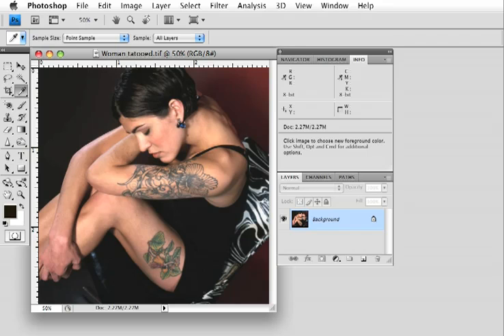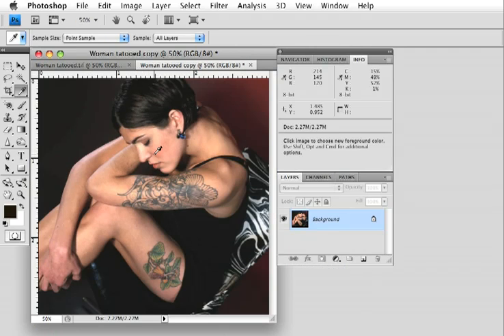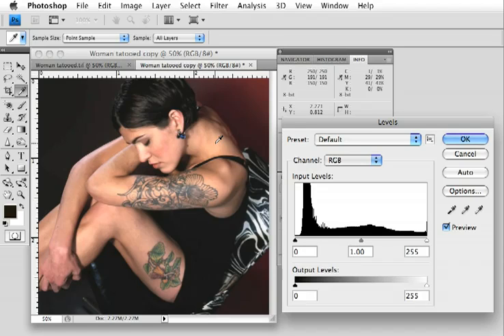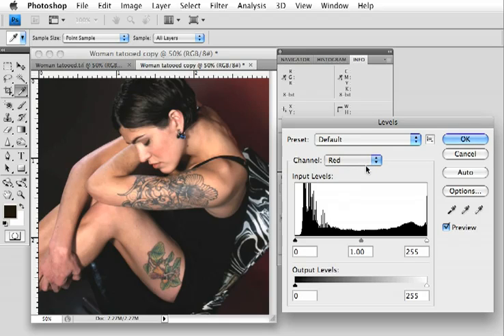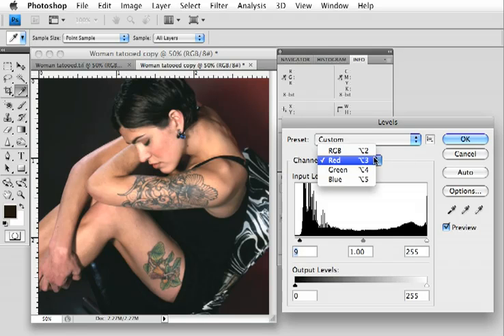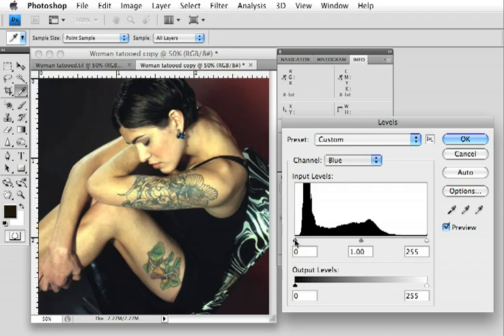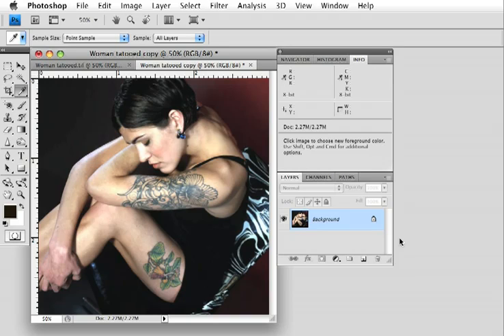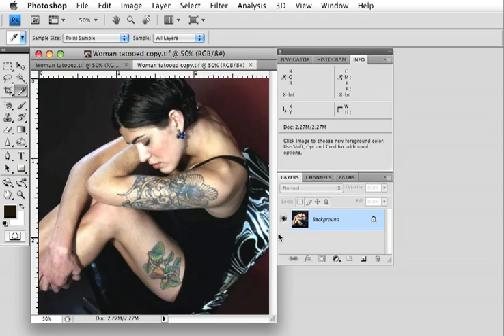Photoshop Color Correction Tutorial #2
This is a great Prepress training video, by explordigitlprepress, another method of color correction. Check out their book Exploring Digital Prepress for more great techniques.